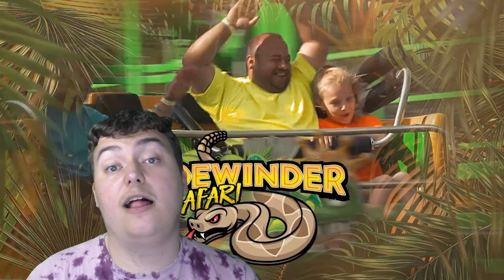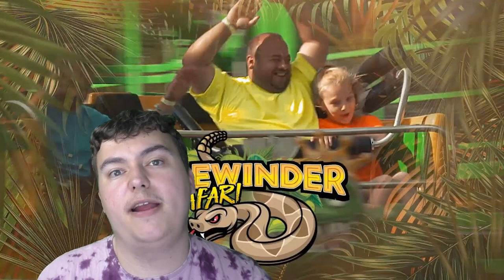Six Flags Discovery Kingdom Seem To Be Delaying Sidewinder Safari To 2022 and Removing Several Rides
On this episode of Theme Park Newsroom, I'll be sharing the official delay of Sidewinder Safari to 2022 as well as the removal of several rides, all happening at Six Flags Discovery Kingdom!

Intro: 0:00
Facts and Stats: 1:17
My Thoughts: 2:26
Outro: 4:05